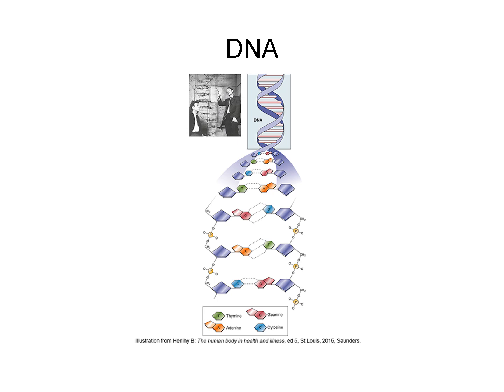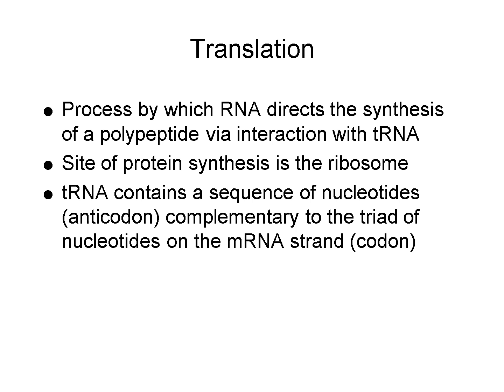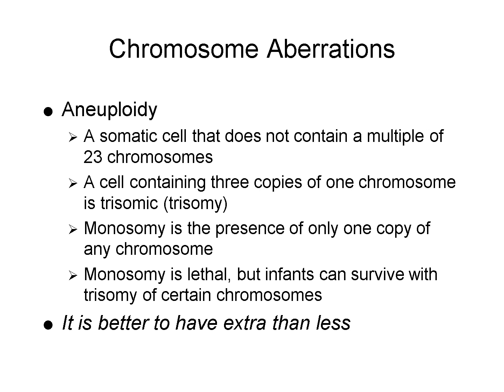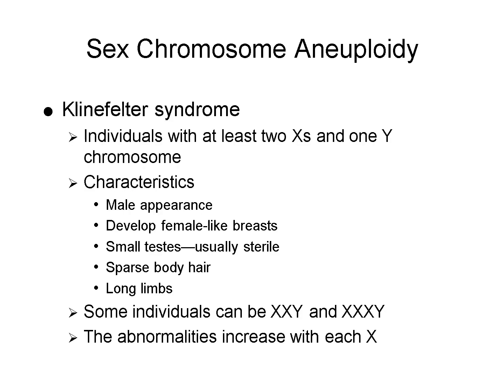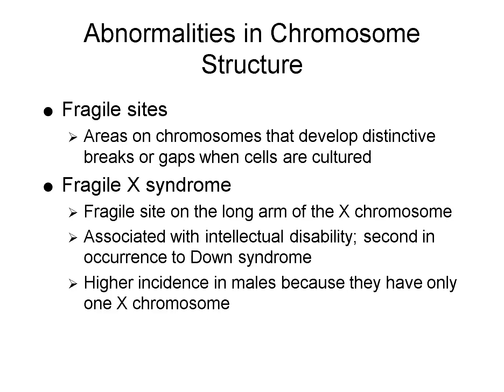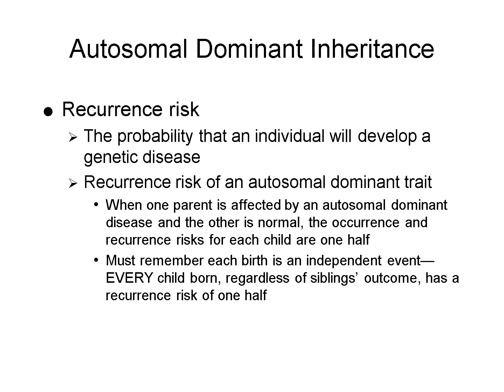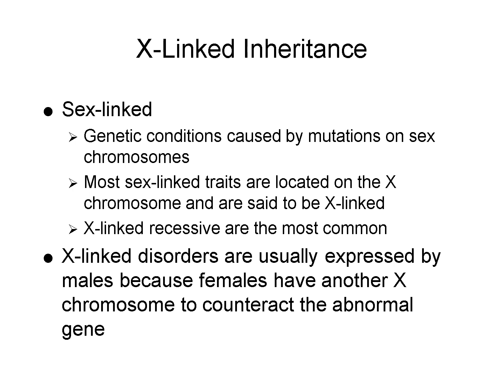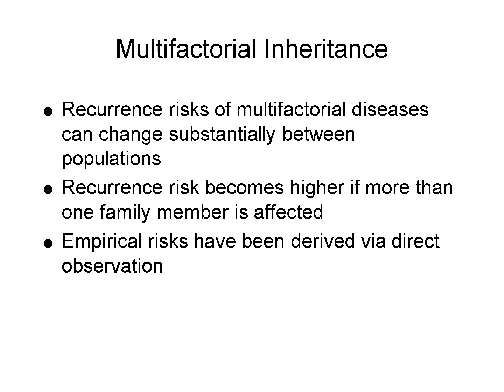Epigenetics and Disease Explained: DNA Methylation, Imprinting, and Cancer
Unlock the power of epigenetics in health and disease in this comprehensive Chapter 3 lecture! Perfect for students of genetics, nursing, medicine, and biology, this video covers:

Core Epigenetic Mechanisms:
DNA Methylation: Gene silencing and its role in cancer
Histone Modification: Chromatin structure and gene expression
Non-Coding RNA and Chromatin Remodeling: Additional regulators of epigenetic control

Developmental Epigenetics:
Genomic Imprinting: Prader-Willi, Angelman, Beckwith-Wiedemann, and Russell-Silver syndromes
Totipotent Cells and Differentiation: How epigenetics guides embryonic development

Epigenetics and Environment:
Nutrition and Maternal Behavior: Multigenerational impact of early-life exposures
Fetal Alcohol Syndrome and Toxins: Altered methylation and long-term outcomes

Epigenetics in Disease:
Fragile X Syndrome and FSHD: Disorders tied to methylation defects
Epigenetics and Cancer: Tumor-suppressor gene silencing and hypomethylation of oncogenes
Reversibility and Treatment: Demethylating agents and histone deacetylase inhibitors

Understand how gene expression—not just genetic code—affects disease risk and opens new doors for diagnosis and treatment.